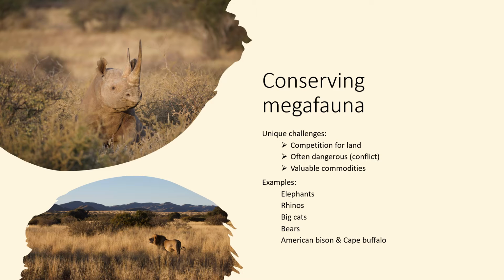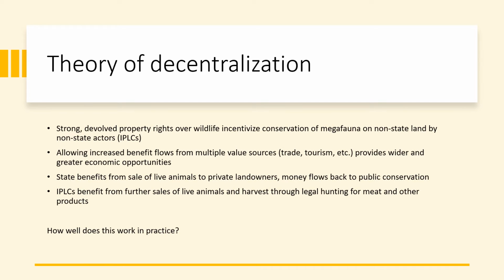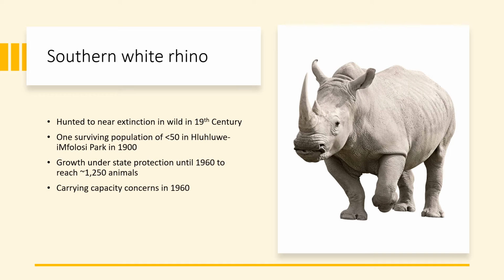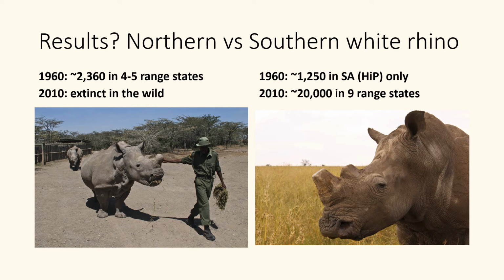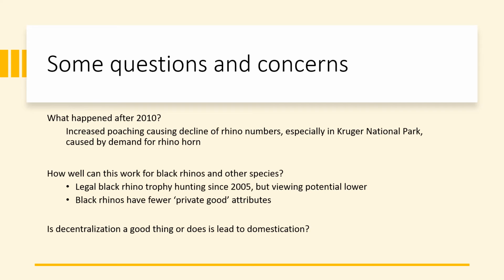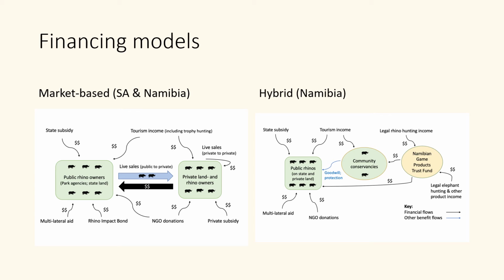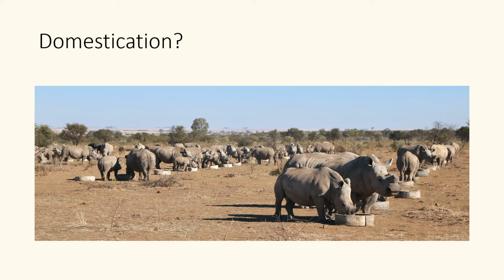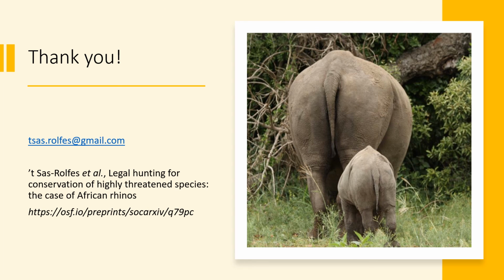AWEI ICZ 2021 - Talk 4 - Rhino Conservation Governance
Evaluating the Southern African Model of Conservation Governance: Rhinos as a Case Study

Michael 't Sas-Rolfes
Research Fellow
African Wildlife Economy Institute
South Africa/United Kingdom

Presented in a session on
Harnessing the Value of 'Wildness' in the Anthropocene
organised by the African Wildlife Economy Institute

23rd International Congress of Zoology
24 November 2021

Research focus: Conservation impacts of southern Africa's model of decentralised governance of wildlife